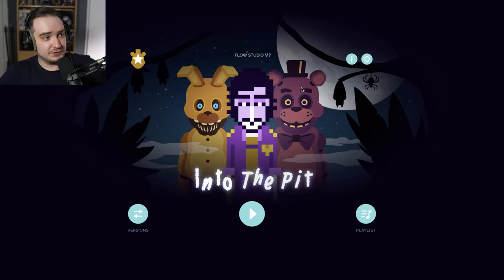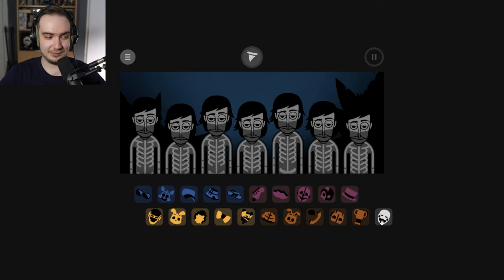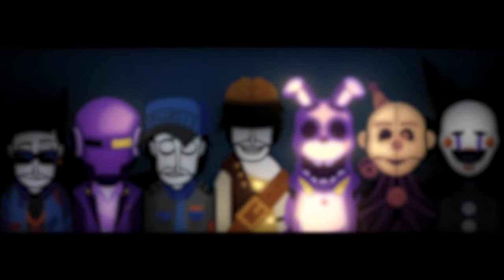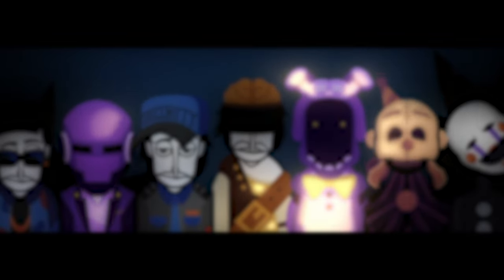Incredibox Into The Pit Is Sensational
Incredibox Into The Pit is made by @Flow.Studio.Incredibox and it's main source of inspiration is of course Five Nights at Freddy's (FNAF) into the pit, and Dawko & DHeusta's Into the pit song available on YouTube. It's a really high quality mod with really great visuals and animation, as well as sounds.
As always I cover the polos, beats, effects, melodies, voices, as well as the bonus and at the end feature a mix in this review.

Timestamps:
00:00 - Intro
02:15 - Beats
04:29 - Effects
08:15 - Melodies
11:41 - Voices
15:39 - Bonus
16:42 - Thoughts
17:44 - Mix
22:13 - Final Thoughts
23:43 - Outro

Extra information:
Incredibox is a music app for creating your own music with the help of a merry crew of beatboxers. Part game, part tool, Incredibox is above all an audio and visual experience that introduces kids and adults to notions of rhythm and melody - in double-quick time! Let's explore some rhythms to create the ultimate beats!